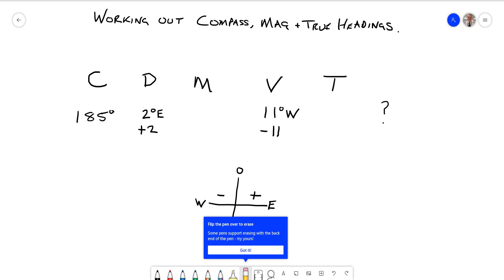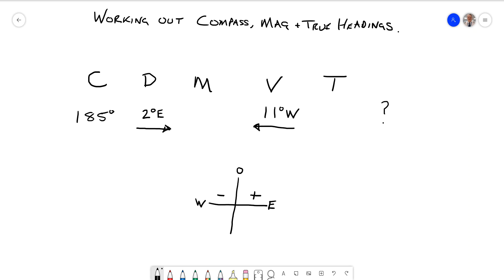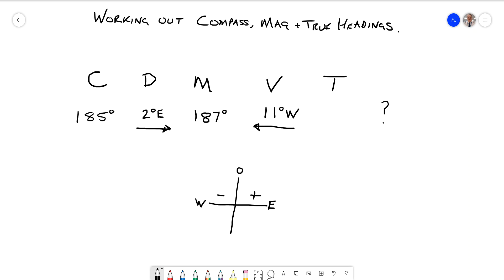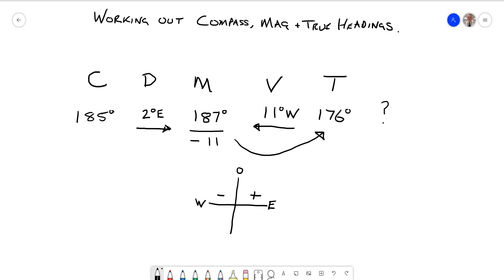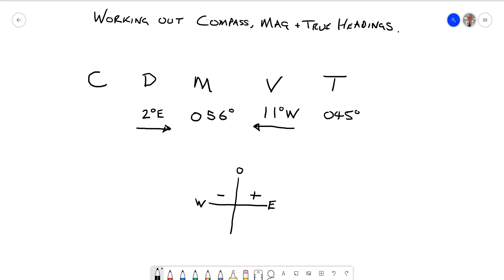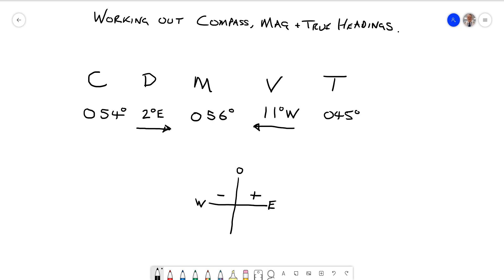CDMVT Compass to Mag to True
How to convert Magnetic Headings to True and also go from or to Compass Headings.  This is for ATPL Students, but it works for all Mag to True headings.